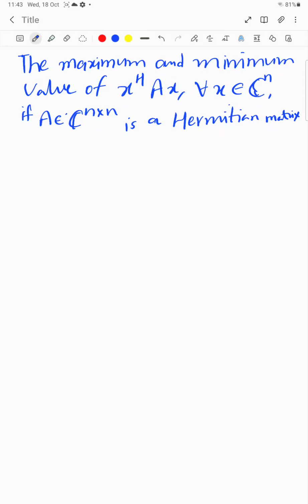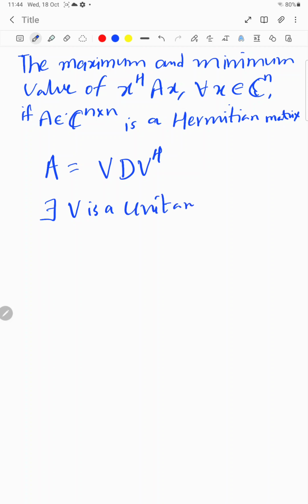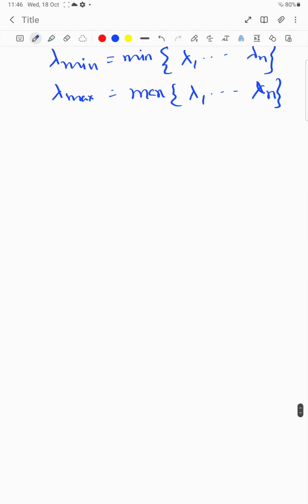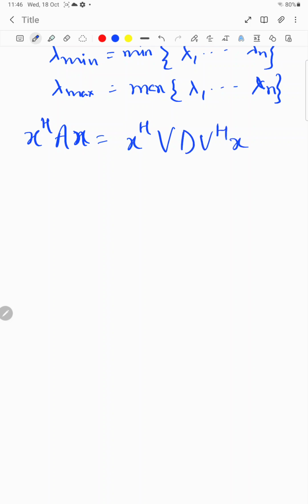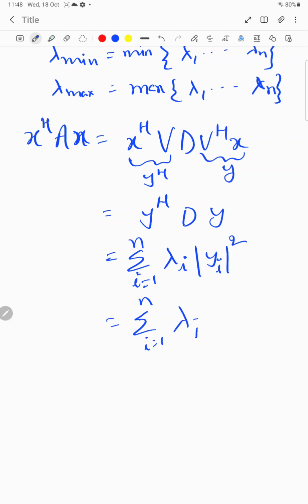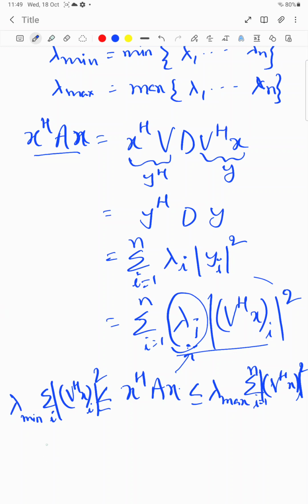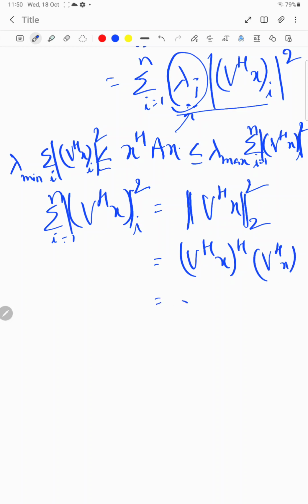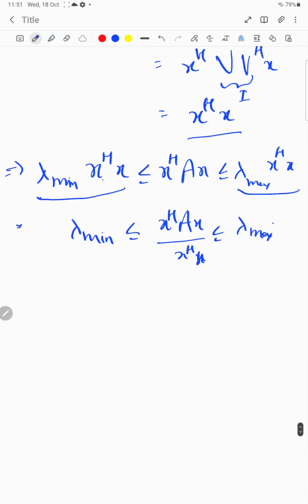Rayleigh Quotient or Maximum and minimum quadratic value of a Hermitian/Symmetric matrix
Derivation of Maximum and minimum quadratic value of a Hermitian/Symmetric matrix. This is also known as the Rayleigh quotient.